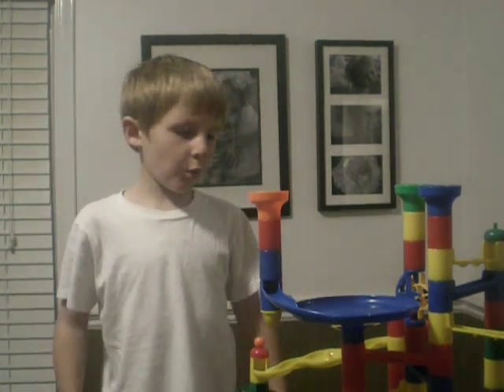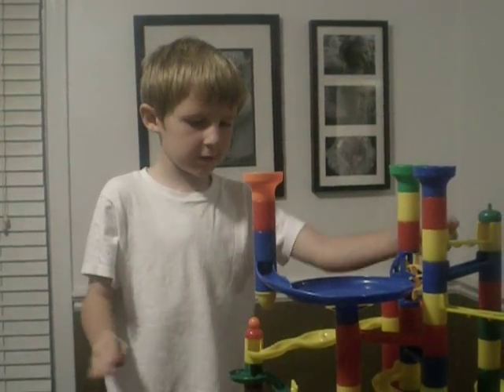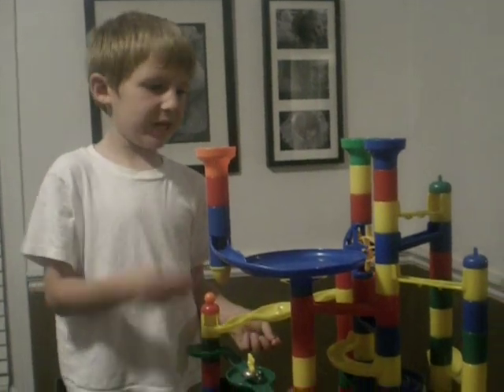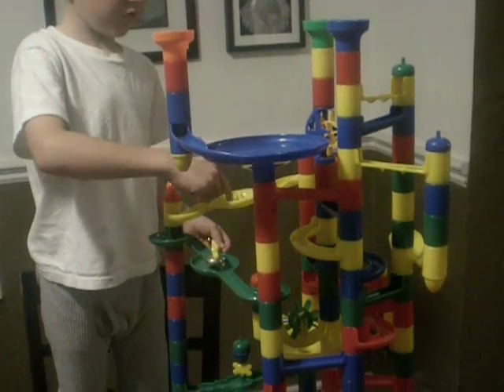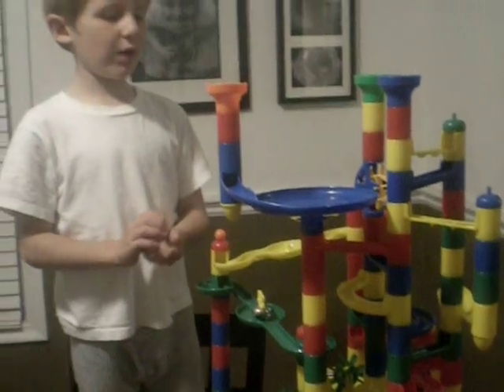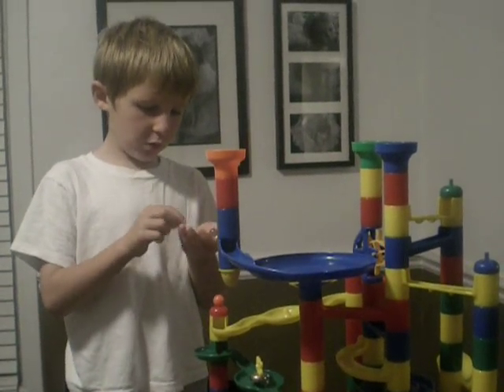ScienceKid shows off Marble Run - One of his Science Toys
ScienceKid does a toy review of "Marble Run".  He show how the marbles run through the maze and some of the things he likes about it.  See him drop marbles into "Marble Run".